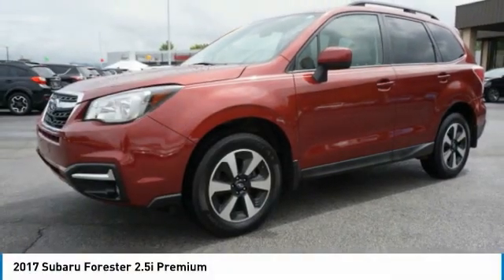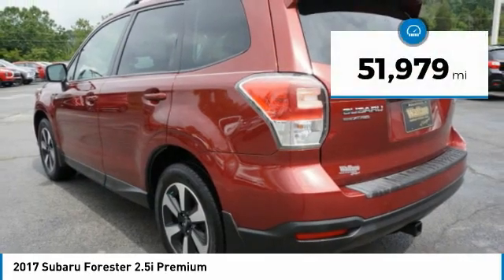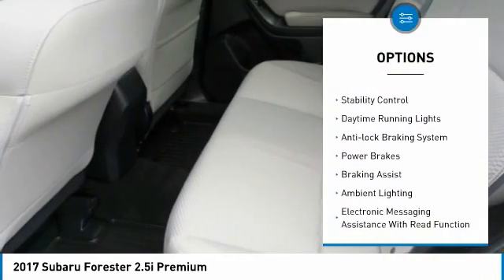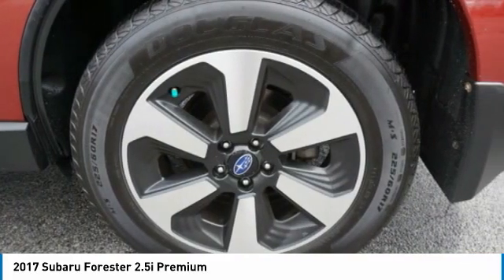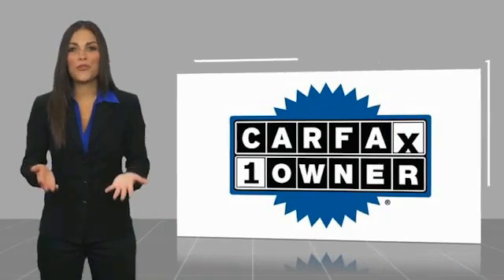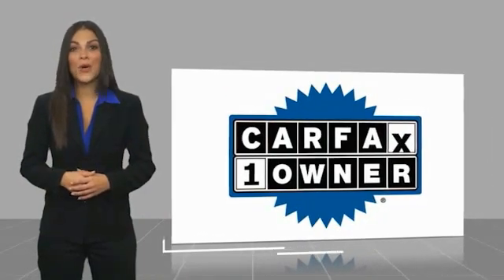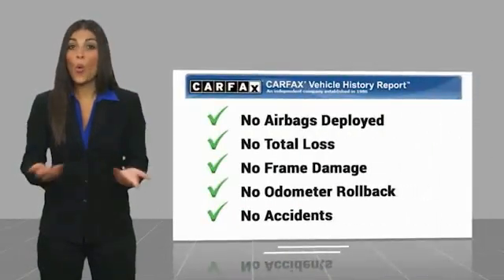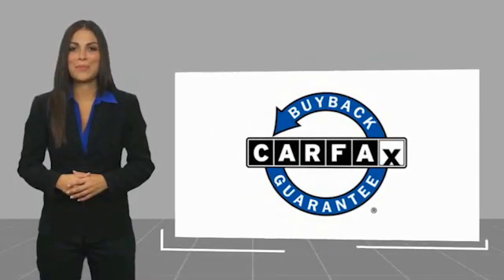2017 Subaru Forester Kingsport TN 6591P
2017 Subaru Forester 2.5i Premium

2733 East Stone Dr.

CARFAX One-Owner. Clean CARFAX.Venetian Red Pearl 2017 Subaru Forester 2.5i Premium AWD Lineartronic CVT 2.5L 4-Cylinder DOHC 16V VVTRecent Arrival! 26/32 City/Highway MPGAwards:  * 2017 IIHS Top Safety Pick+   * 2017 KBB.com 10 Best All-Wheel-Drive Vehicles Under $25,000   * 2017 KBB.com 10 Best SUVs Under $25,000   * 2017 KBB.com 5-Year Cost to Own Awards   * 2017 KBB.com 10 Most Awarded Brands   * 2017 KBB.com Brand Image AwardsPlease contact our internet department with any questions @ (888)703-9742.Reviews:  * Airy interior with plenty of room for adults in both seating rows; impressive fuel economy for an all-wheel-drive crossover; optional turbocharged engine provides spirited acceleration; above-average off-road ability; advanced safety features. Source: Edmunds